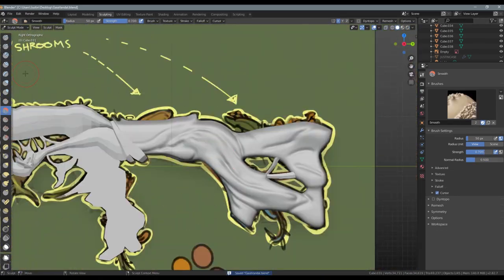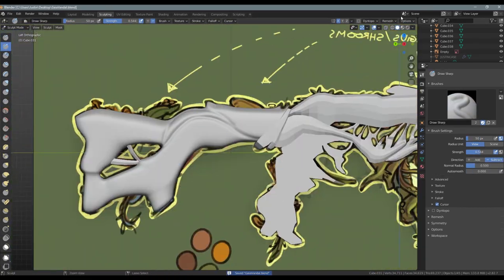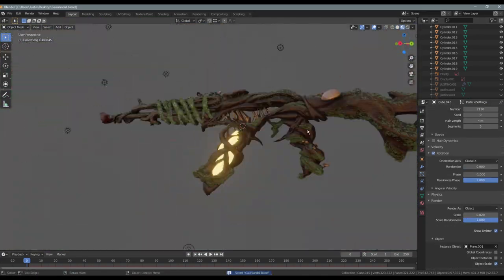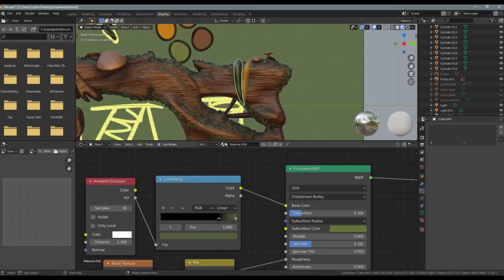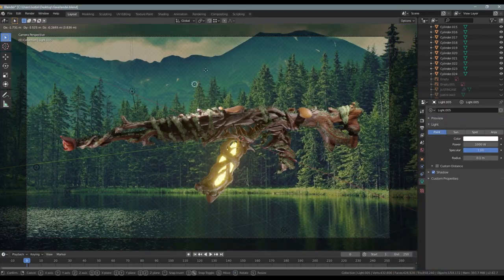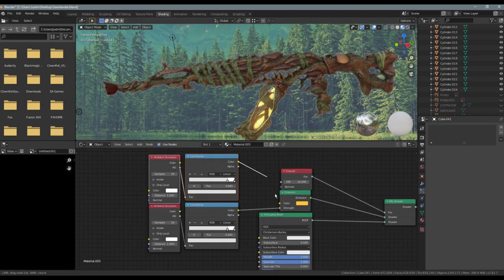Gaia Vandal (Blender Timelapse)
My take on KuyaSerge's Gaia vandal in 3D!

KuyaSerge;